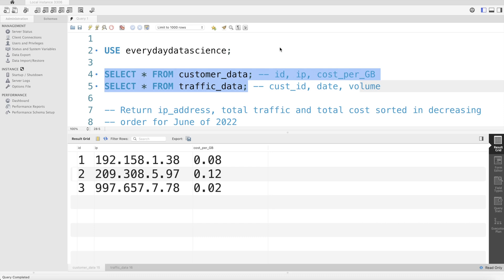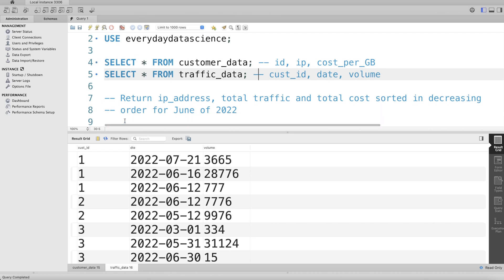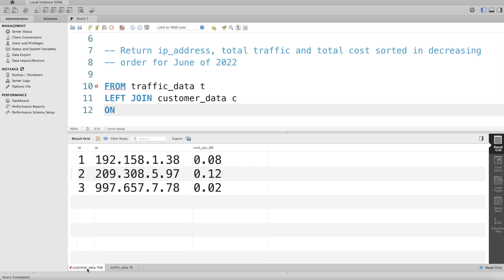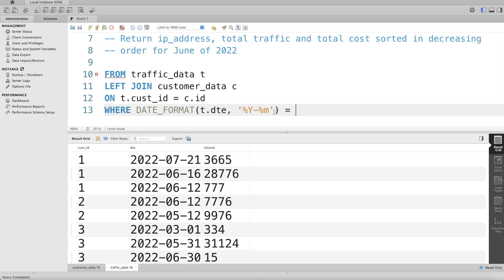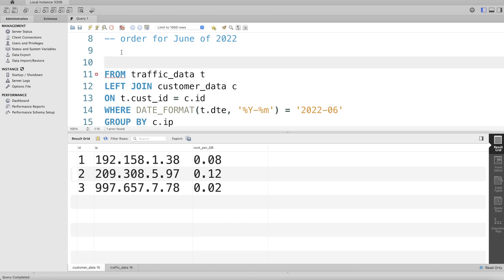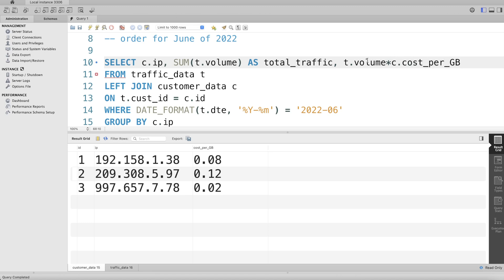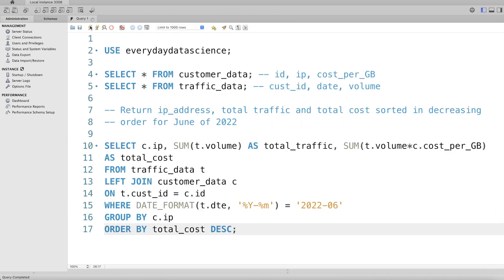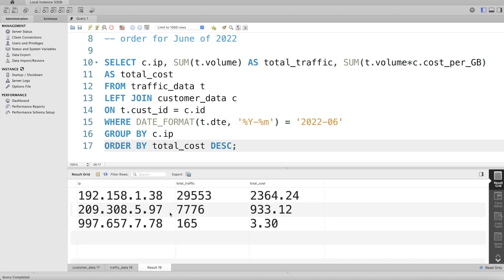Mastering SQL for Data Science: Solving Point 72's Data Challenge Step-by-Step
In this tutorial, I will guide you through the process of tackling a real-world data challenge with SQL, a powerful language for managing and analyzing data.

At Point 72, data plays a crucial role in making informed decisions. In this video, I will take you step-by-step through a data science question from Point 72 and demonstrate how SQL can be utilized to extract, transform, and analyze the relevant data.

You will learn essential SQL techniques, including querying databases, filtering data, aggregating information, and joining tables. I will explain the logic behind each SQL command used and provide practical examples to reinforce your understanding.

By the end of this video, you will have a solid grasp of how SQL can be leveraged for data science purposes, empowering you to solve similar challenges with confidence. Whether you are a beginner or have some experience with SQL, this tutorial will help you sharpen your skills and apply them in a real-world context.

Don't miss this opportunity to enhance your data science toolkit and gain valuable insights into the practical application of SQL in solving data challenges. Join us now and embark on a journey towards becoming a proficient SQL user in the field of data science!

Let's dive into the world of SQL and unlock the power of data science together!